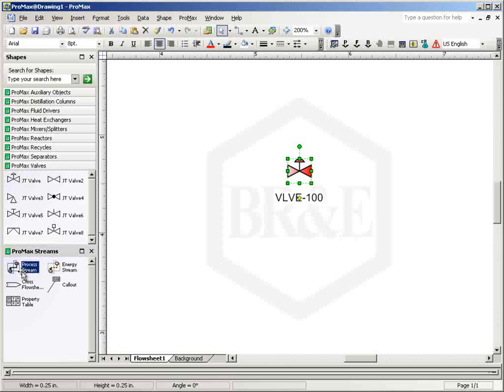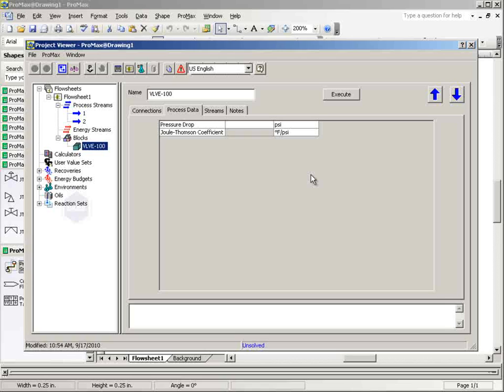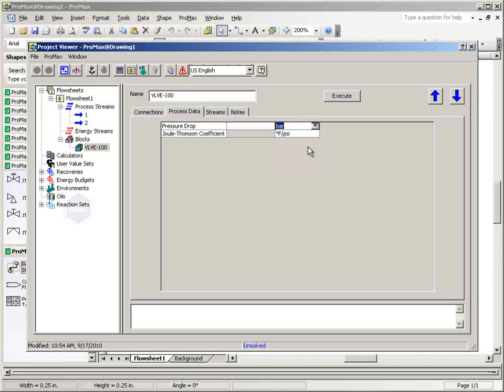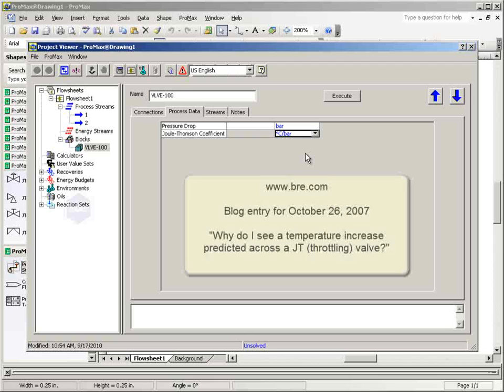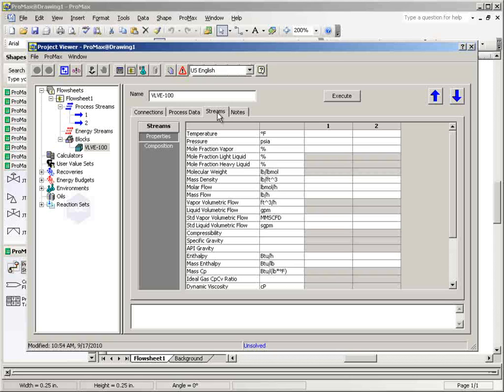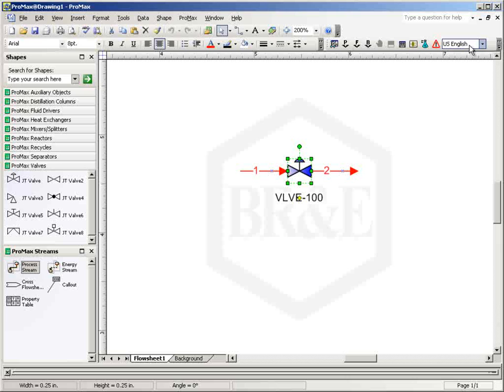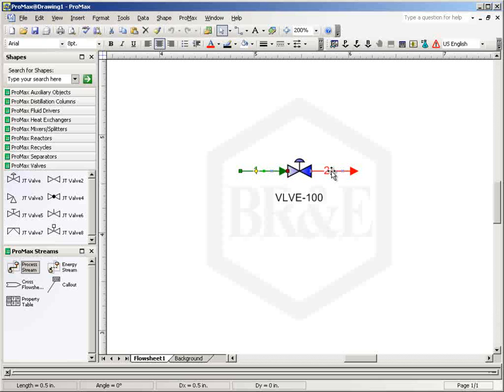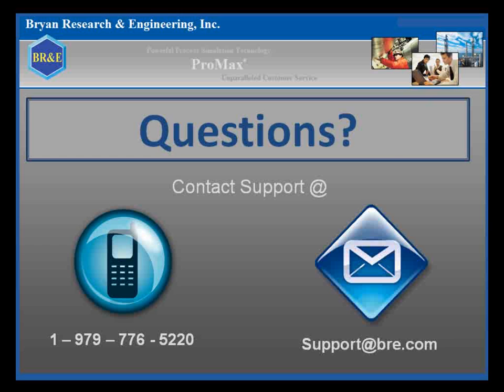ProMax Blocks - Valves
This tutorial covers the basics of JT valve blocks within ProMax. Valve block parameters as well as some of the details for specifying and using the JT valve block are discussed.